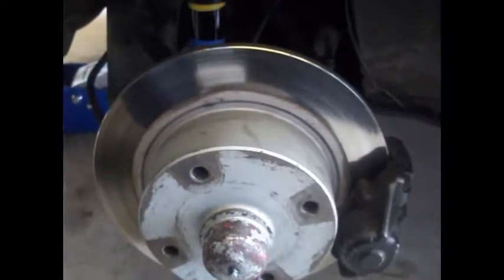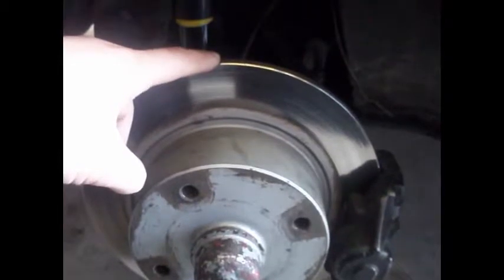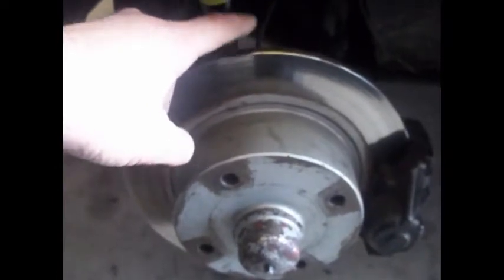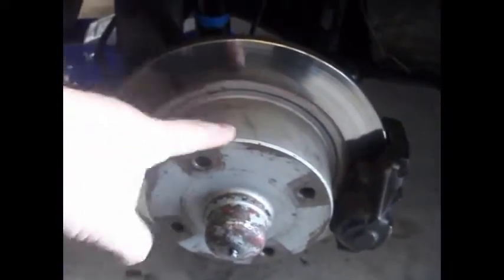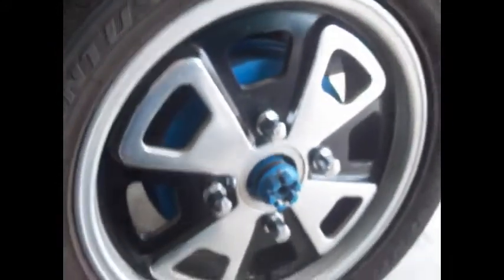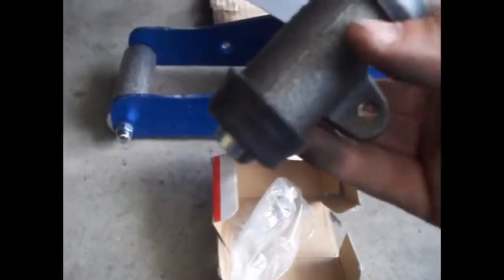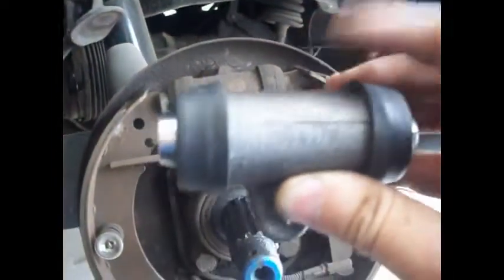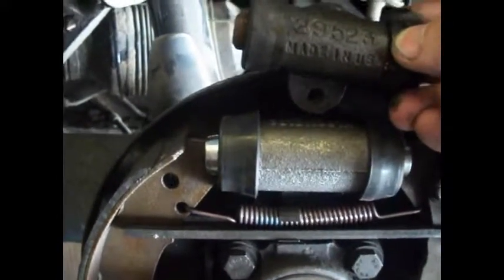VW Bug Disc Brakes with Rear Drum Brakes Rebalancing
A lot of us think that by upgrading our outdated front drum brakes only to front disk brakes we will be safer. but there is more to it that meets the eye. VW designed the beetle brakes to work with 4 drums, so by installing front disk brakes only your Beetles brakes are no longer working correctly. To correct and rebalance the brakes you need to increase the rear braking power by replacing the rear 17mm or 19mm wheel cylinder with the Front 21mm wheel cylinder or if the budget allows just do a Four Wheel Disk Brakes install along with a new Disc Brake Master Cylinder. Remember Safe First!